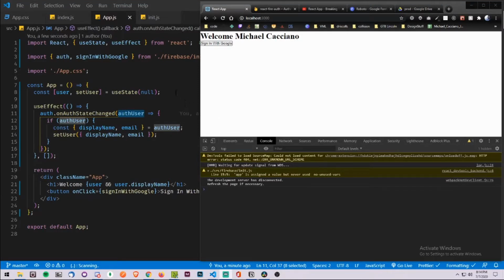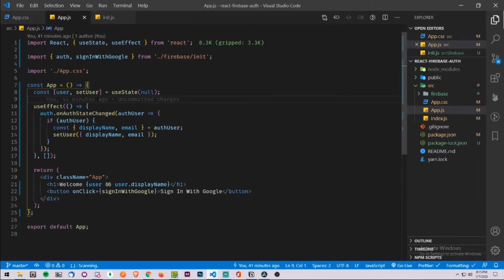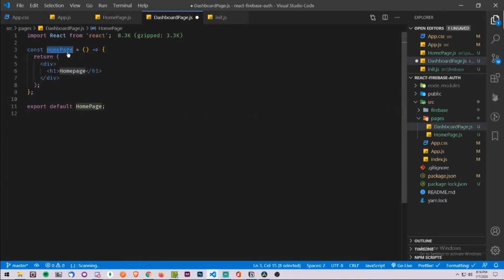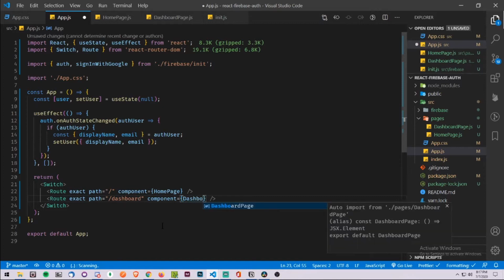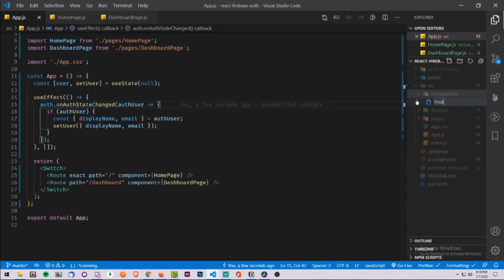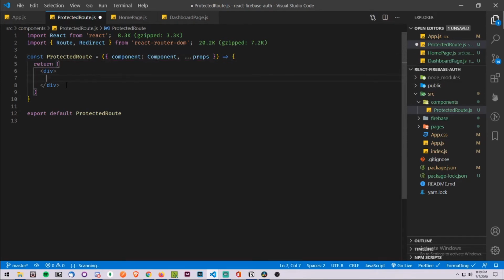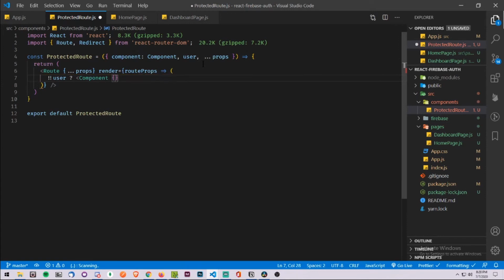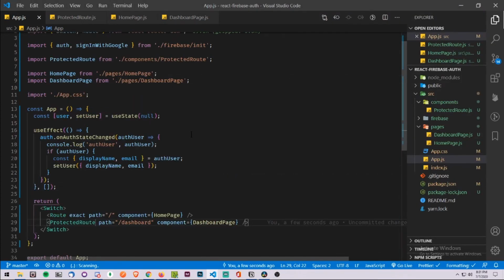React Firebase Authentication Login/Sign Up #4